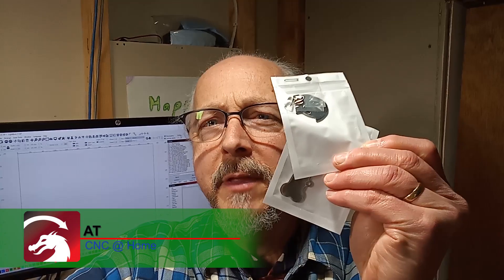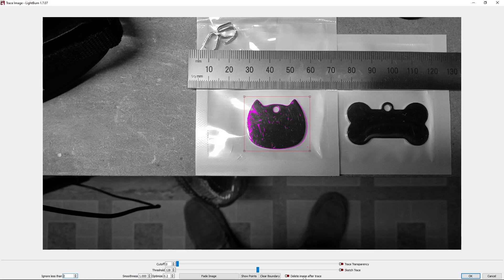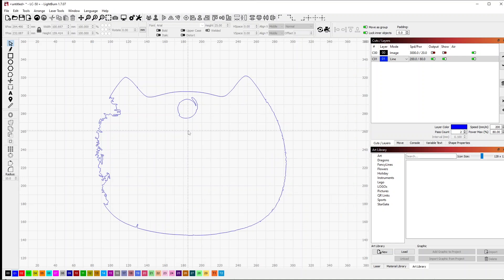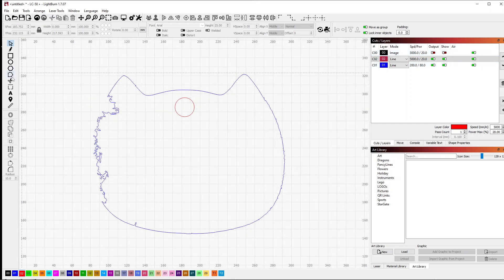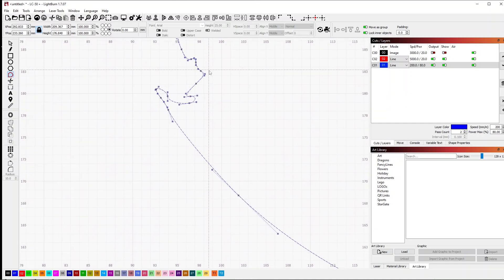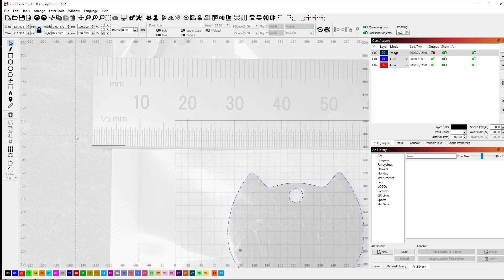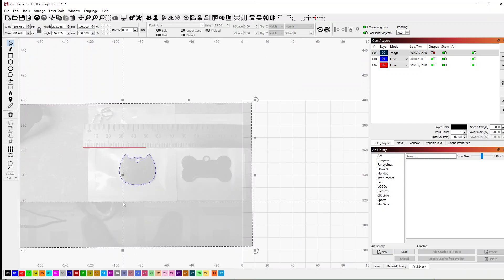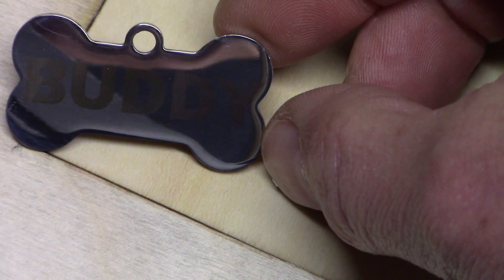Easy method to create LightBurn templates from material blanks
I have a couple tags samples that came with something.  One is a dog tag, the other a cat tag.  I want to create a basic template for each tag that I can use in LightBurn as needed.
In this video, I cover a simple method for creating and scaling a template from an image of the material blank.